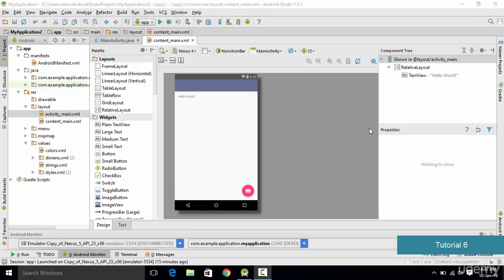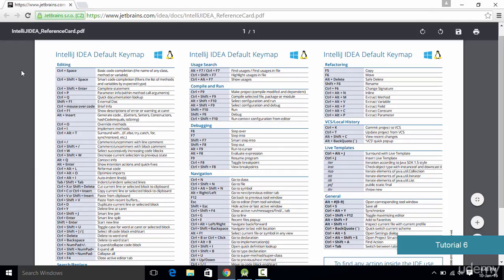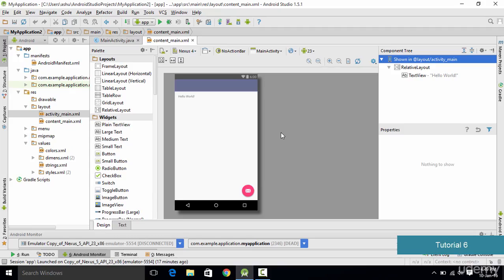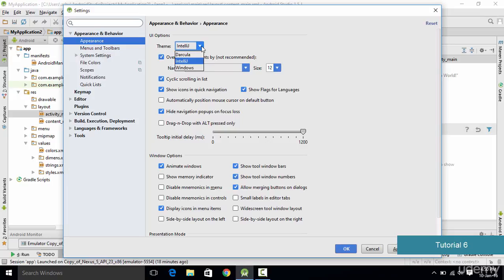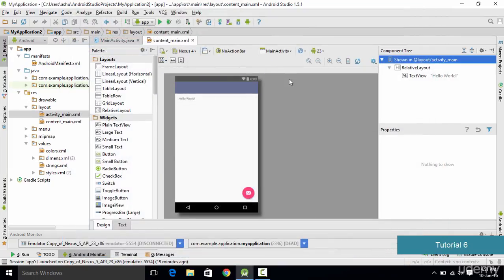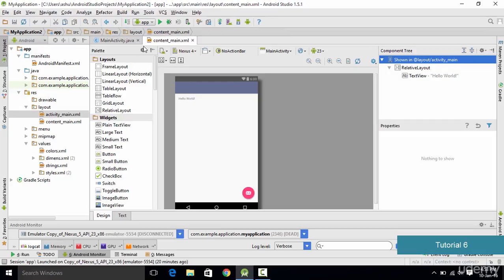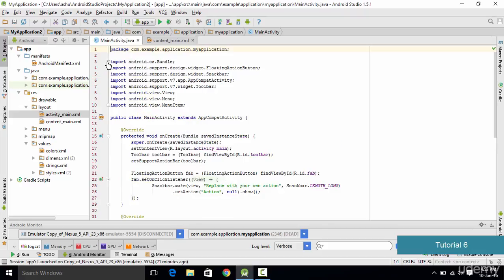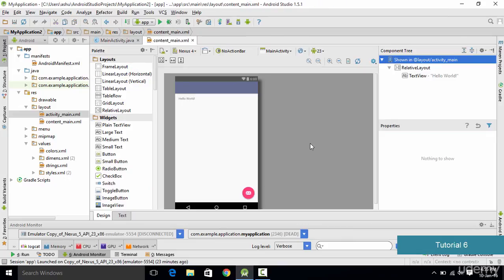Some Things To Learn About Android Studio